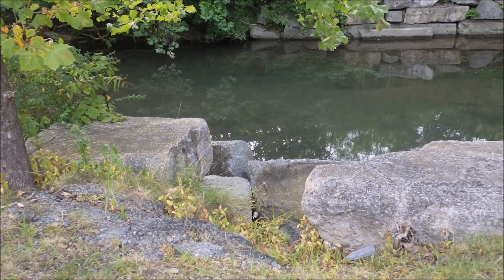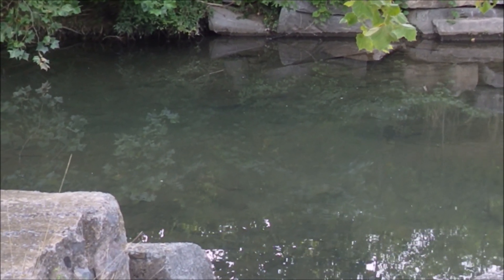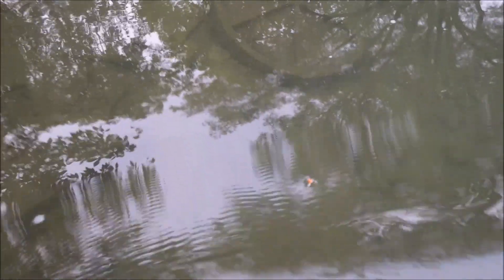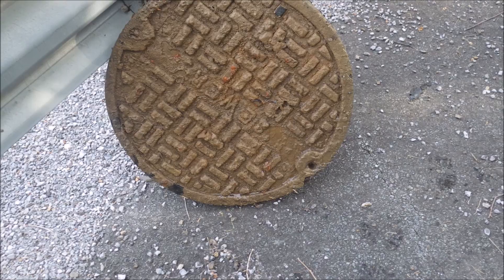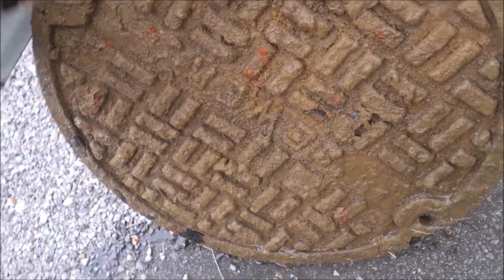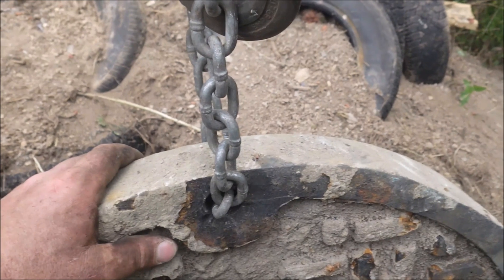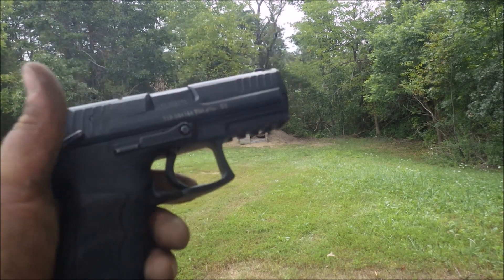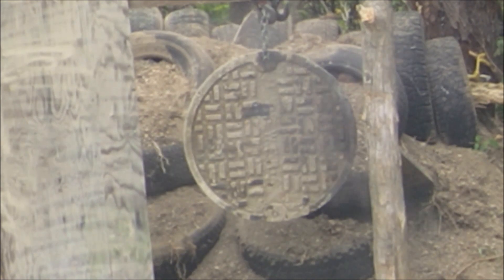SHOOTING CAST IRON man hole cover